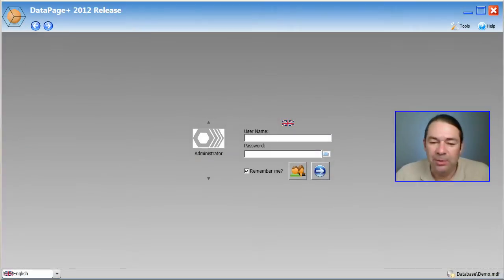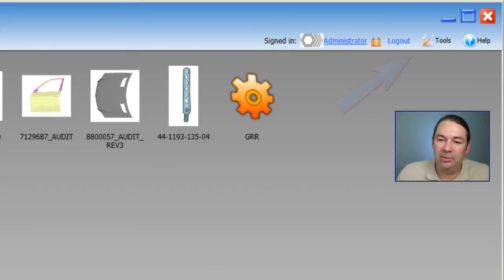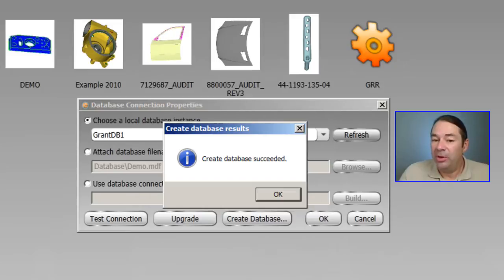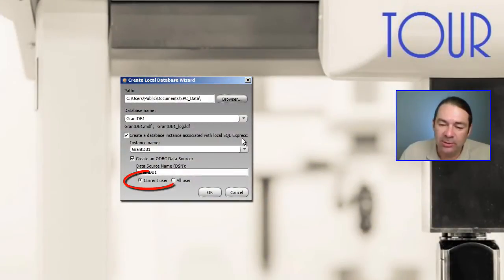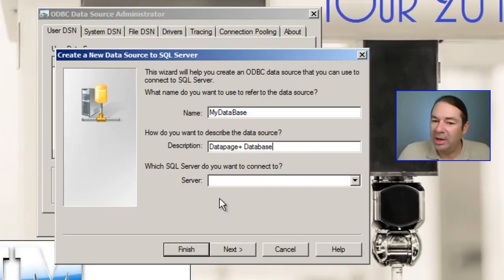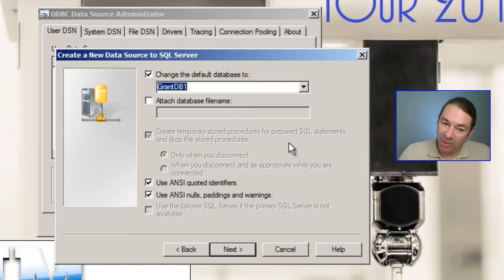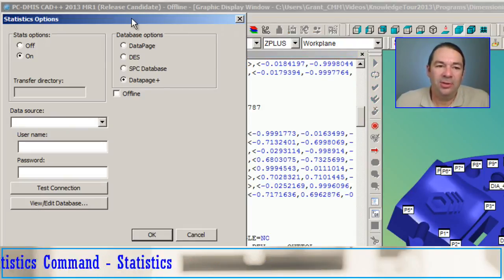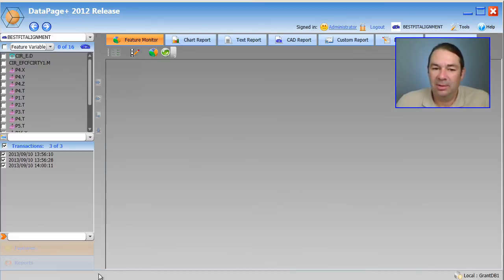First Steps in using Datapage+ with PCDMIS | CMM Inc. (1 of 4)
First Steps in using Datapage+ with PCDMIS
Logging in using default password
Creating a new database entry in Datapage+ / SQL Express / ODBC
Testing the DB connection
Creating the user Data Source Name (DSN) manually
Saving data to Datapage+ from PC-DMIS

CMM E-Learning is a series of instructional videos comprising all the course matter in a full PC-DMIS  training program including quizzes at the end of each segment.  This course is capable of teaching anyone to learn PC-DMIS  or can be used in conjunction with classroom training.  A comprehensive FAQ library is also included for reference purposes.

We currently offer three Curriculums:
1) PC-DMIS Portable -

So let's just take a few minutes to look at the steps required to get DataPage+ working correctly with PC-DMIS. The first time you start-up DataPage+, you'll need to log-in as the administrator. If you leave a checkmark next to "Remember me?" then PC-DMIS will build a small icon representing the administrator log-in name. The default password to enter is going to be simple, it's "123456". We'll select the login icon and by default, we'll be connected to the demo database, and you can see that in the lower, right-hand side of our screen. And if I double click on the icon labeled All Parts, we can see there are already some parts inside of this demo database that you are able to play around with to generate reports.

Now what I want to do is I want to build my own database to write data to. So to build a new database, we're going to select Tools and we're going to select Database Connection. And from the dialog that appears, I'm going to select Create Database button. The first thing you need to do is specify a path where this data is going to be stored. It's actually stored in a file and I'm going to hit the browser and I've created a folder under the public users called SPC Data. And so I'm going to let my databases reside there. For the database name, I'm going to give it a name that I will remember. So I'm calling it "Grant's Database 1" and I'm going to select these other two options as well - "Create a database instance associated with the local SQL express" and also "Create an ODBC data source".

We're going to refer to this ODBC data source inside a PC-DMIS when we're generating our statistical output. So we want to check that. And I'll select OK. PC-DMIS will generate the new database. And then I'll hit the Test Connection button to make sure that it's able to talk to that database. I'll select OK again, and now DataPage wants us to log out and log in to this new database. So I'm going to select OK. We'll keep the administrator username, we'll enter "123456" as our password and we'll select Log in. If I double-click on All Parts now, you can see that there are no parts in the database because we've not run any parts in PC-DMIS and sent the data to the database. You'll also notice in the lower, right hand corner of the DataPage software, it's displaying the database name as "Grant's DB 1"

Now, if you've selected "Current user" when you're building the database, then the Open Database Connectivity Tool in Windows will display a shortcut link to that database. Now, if you've selected "All users" you won't have that link. So let me show you what we need to do next. We're going to go into Windows Control Panel. We're going to select Administrative Tools and we're going to select Data Sources ODBC. And this is the dialog that will appear. Now you can see that "Grant's DB1" database has been added automatically for me. If it hasn't been added for me automatically, then I can add it manually. What I can do is I can select Add and I'm going to choose SQL Server, I'll hit Finish and the name is going to be the nickname for this particular database that I've created.